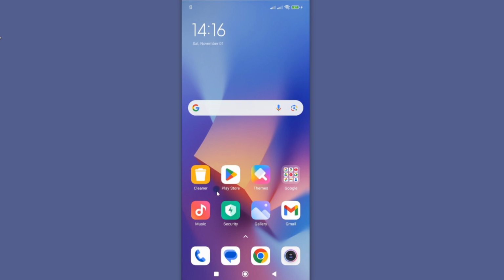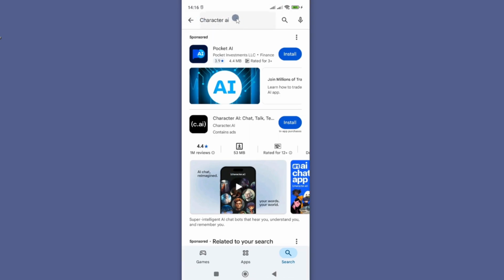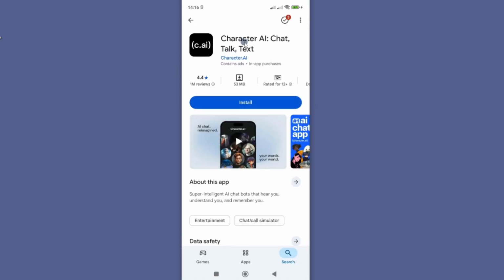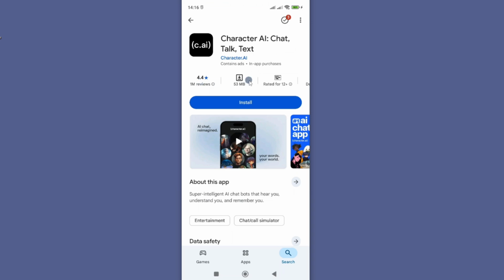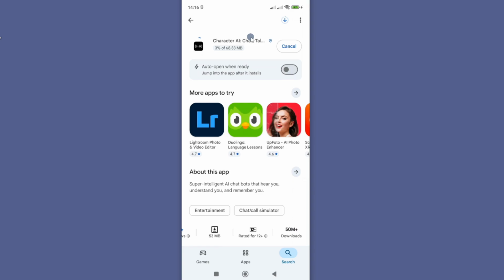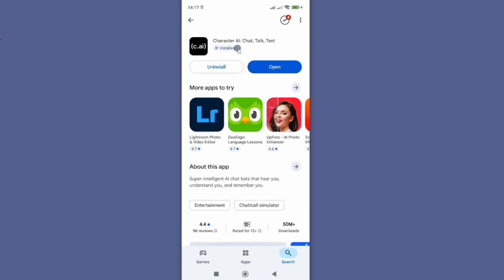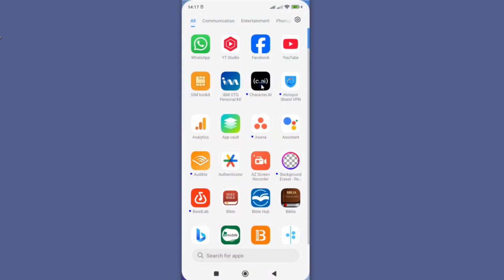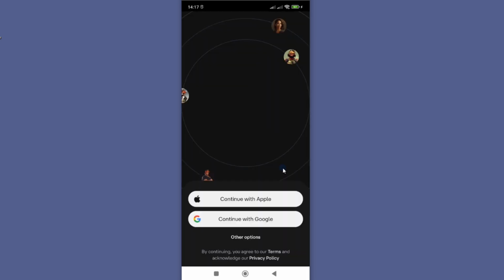How To Install The Right Character AI App On Android Smartphone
Learn how to install the right AudioLab app on your Android smartphone. This video explains how to identify the official app on Google Play Store and guides you through the installation process to avoid fake or duplicate versions.

Follow along to get the correct AudioLab app safely on your device.